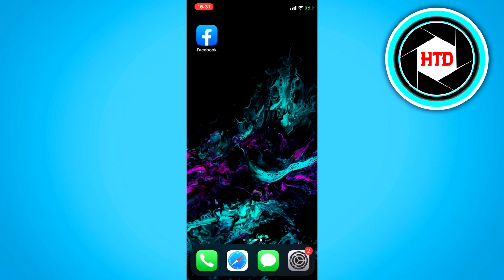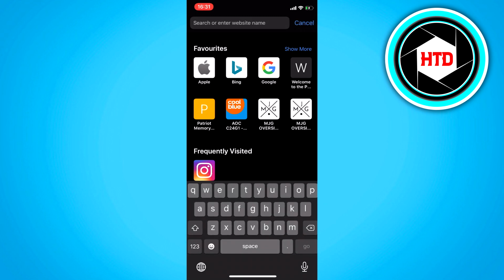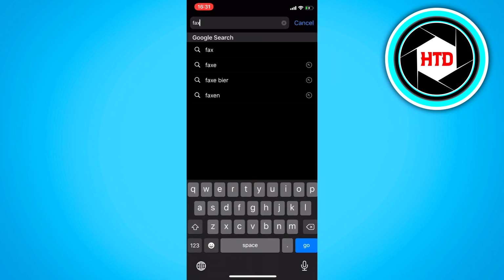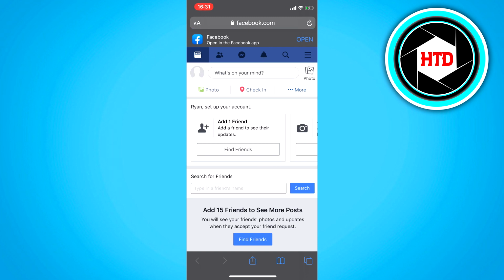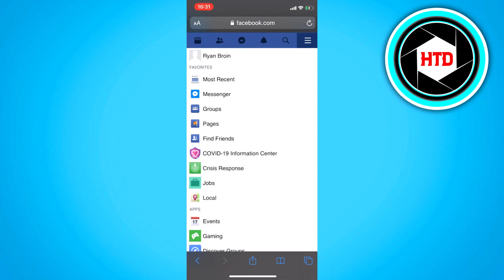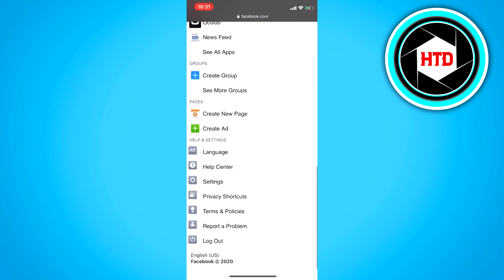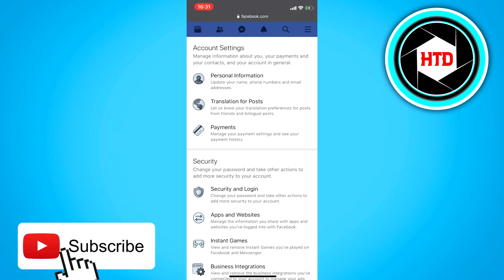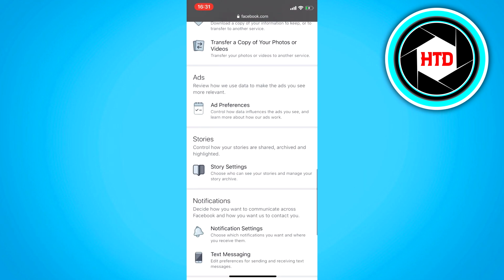How to Stop People from Sharing your Post on Facebook!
In this video I'll show you how to stop people from sharing your post on facebook, this works on android and IOS. Do you want to stop people sharing your facebook posts? Awesome because this video shows you step by step how to stop people on facebook sharing your post.

Here's how to stop people from sharing your post on facebook:

1) Open browser
2) Search for facebook
3) Open settings
4) Click on story settings
5) Click on “allow others to share your public stories to their own story” , click only me

That's how to stop people from sharing your facebook post!